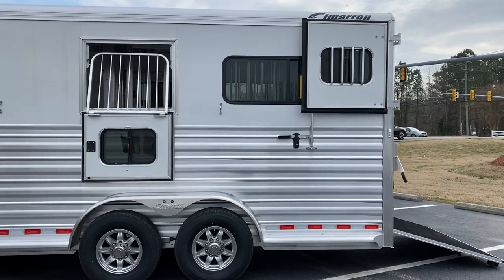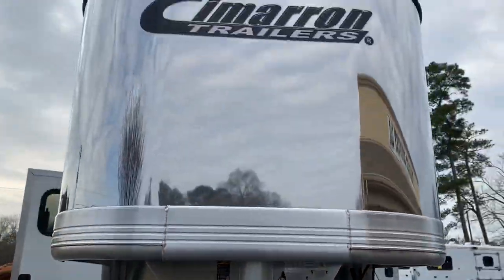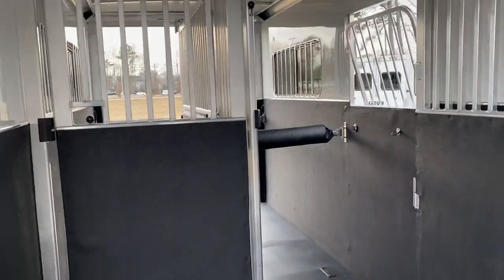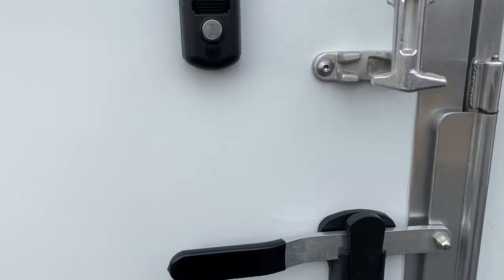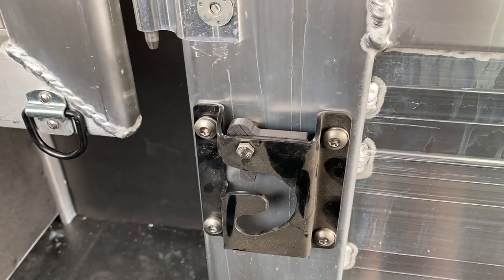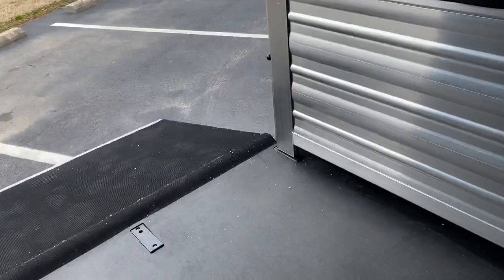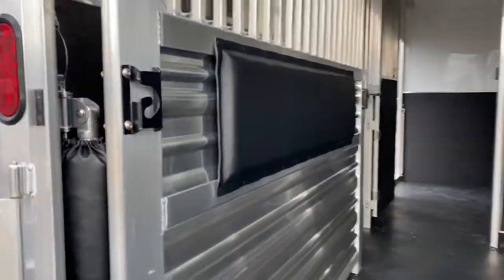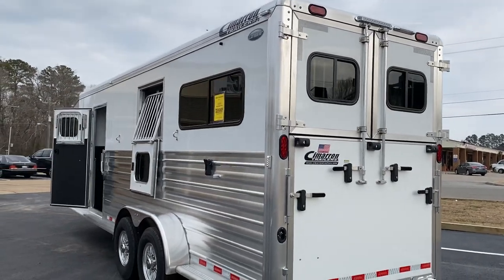Trailer Country LLC - 2021 Cimarron Norstar 2+2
Trailer Country LLC in Carrollton, VA proudly offers for sale:

2021 Cimarron All Aluminum 2+1 - Extra Tall - With Dressing Room - $38,890

 7'10" tall;  6'10" wide;  23' long
4' dressing room;  8'2" +1 box stall;  10'10" straight load stalls
full divider between straight load horses on sliding track to easily make box stall
removable, swinging, bar style head divider
rubber floor mats over their top notch extruded aluminum floor w/ V Truss every 4" (looking for WERM?  we can do that here at TCLLC)
drop head windows at both straight load horses
full size escape door street side w/ drop window
60" wide side ramp curb side w/ top curtain w/ sliding window
rear ramp w/ top curtains w/ sliding windows
4 pop up roof vents in horse area
full swing doors in front of straight load horses (stud doors)
padded breast/butt bars
INSULATED WALLS
INSULATED gel coated Fiberglass ROOF
walk thru door from horse area to dressing room
LED interior, exterior and load lights
WESTLAKE Nitrogen filled tires with one year no questions asked warranty and two years roadside assistance
16" aluminum wheels
single speed manual jack (can be upgraded to elec/hyd)
upgraded wrap nose style
7000# Dexter Torflex axles
all wheel electric brakes
rubber mat on dresser floor versus carpet
3 saddle racks, blanket bar, clothing bar, brush box on door